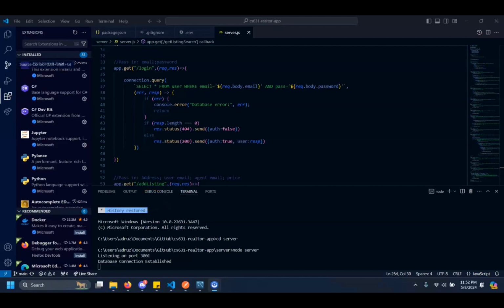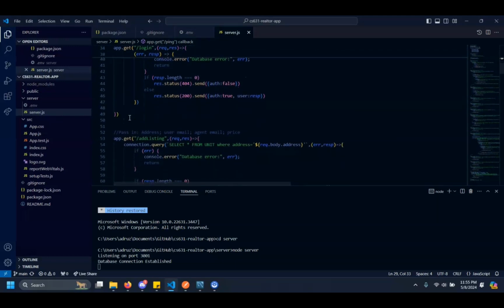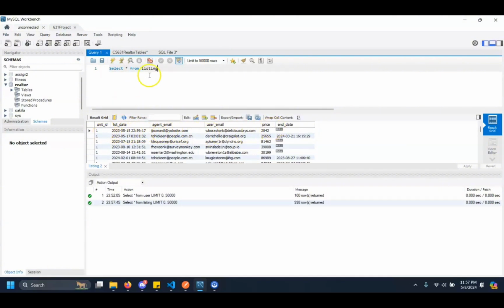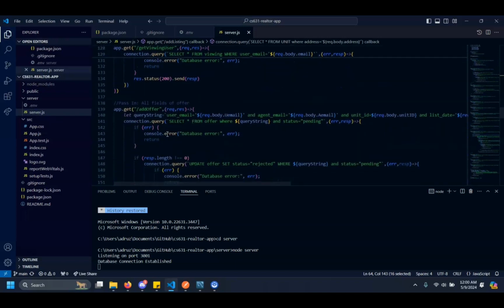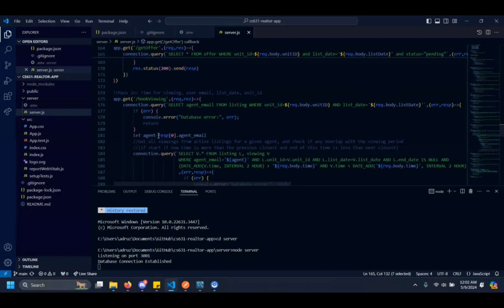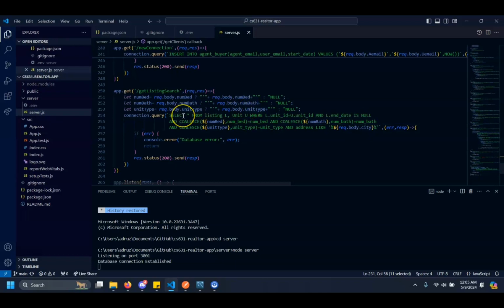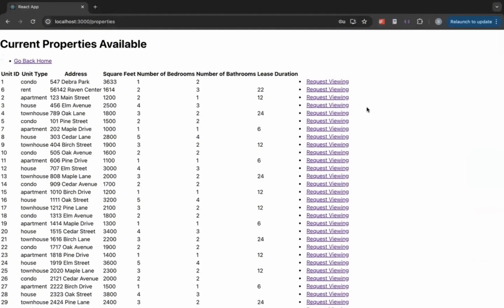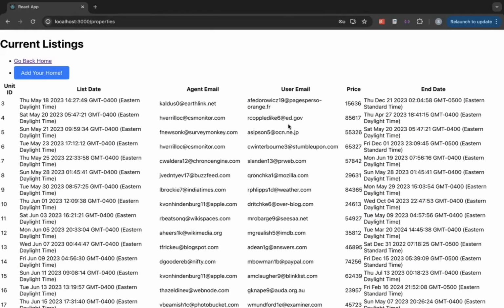CS631 Final Project - Saketh Lakshmanan, Alexander Druzenko